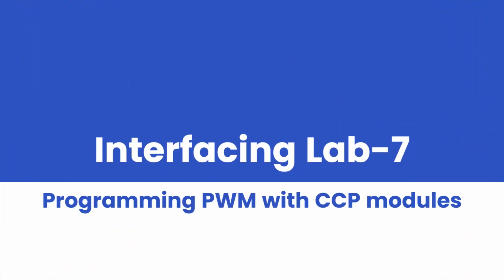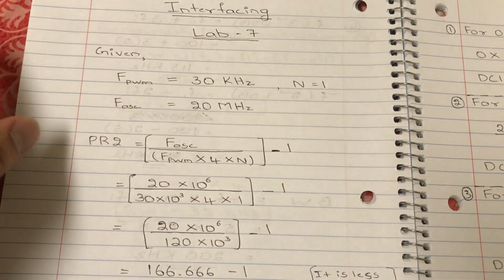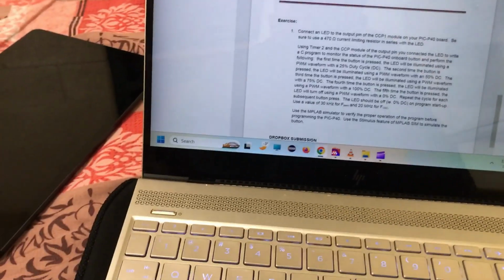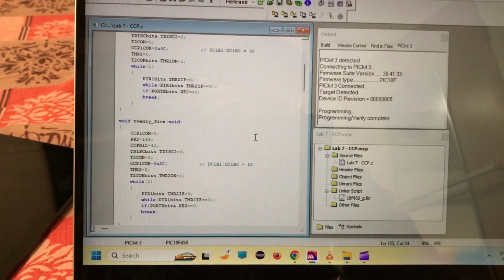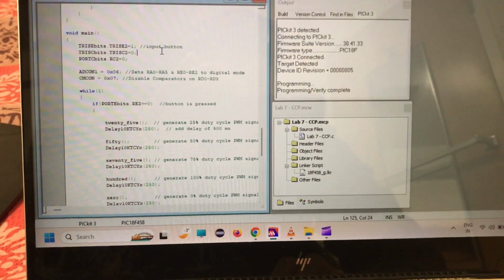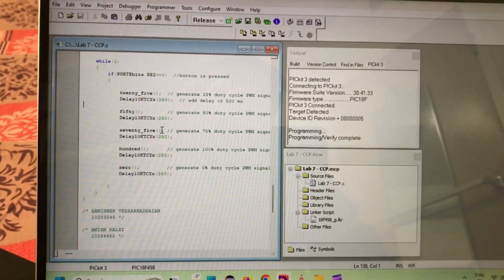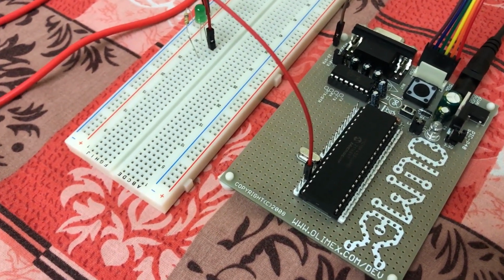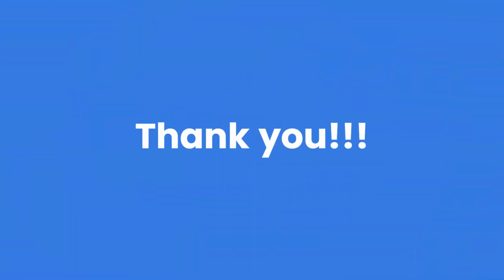Interfacing Lab 7 - CCP